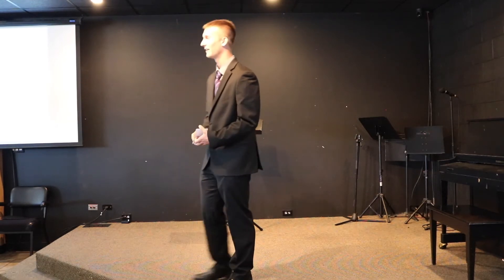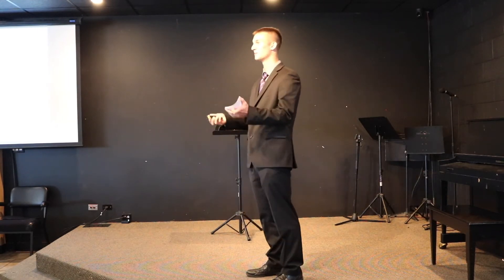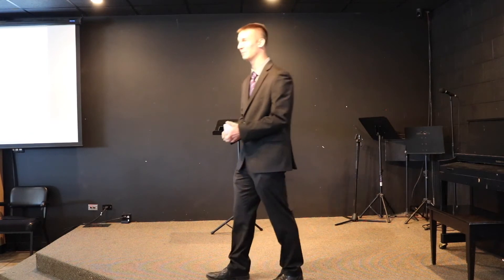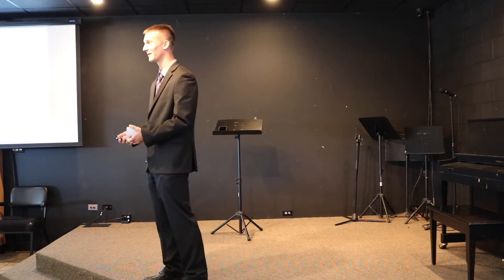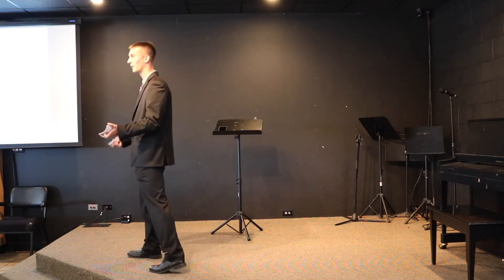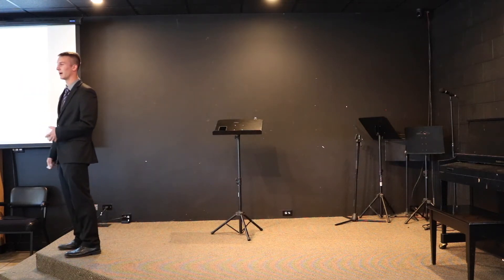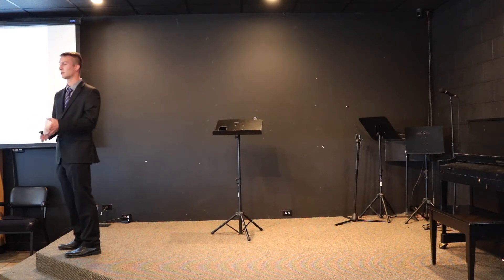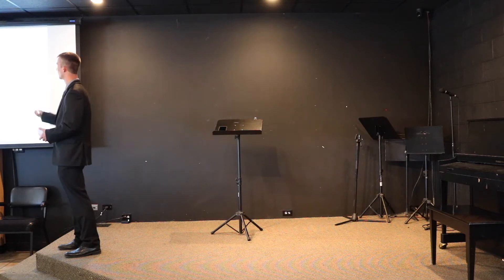Ben Cometto - A Republic If You Can Keep It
FRCS Capstone Presentation 2021